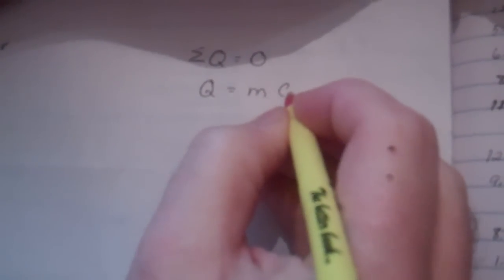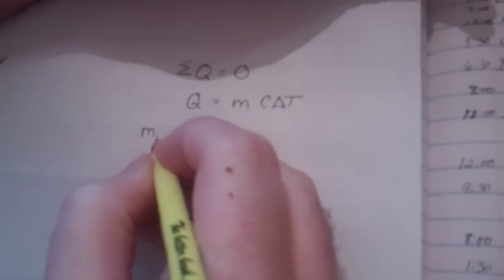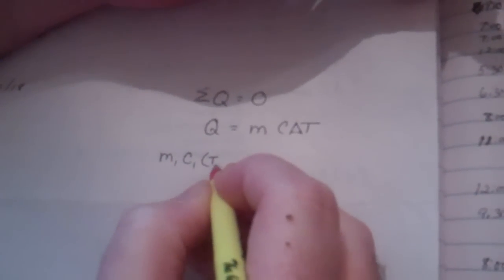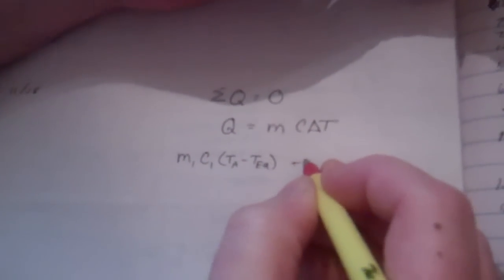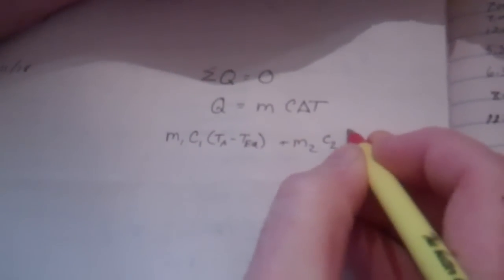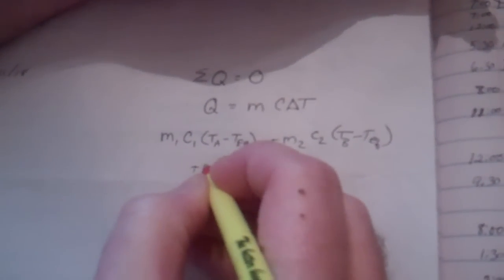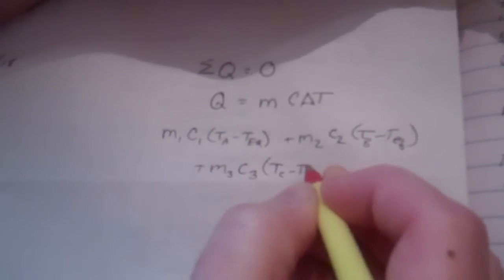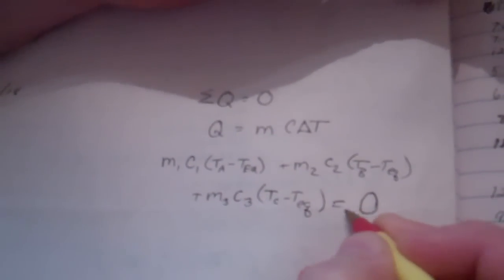Physics 20L: Lab 10 Calorimetry (Write up)